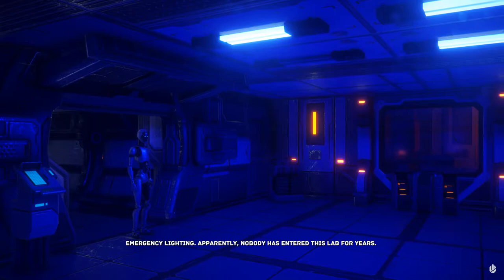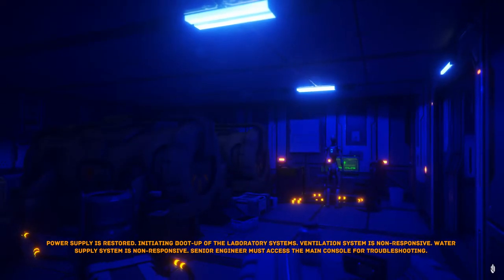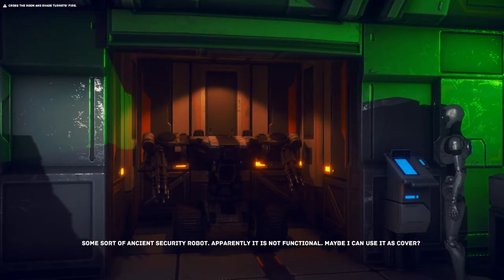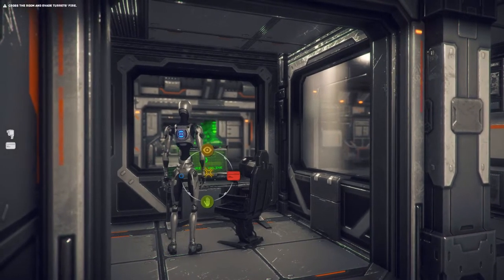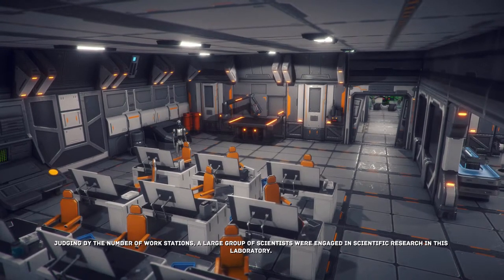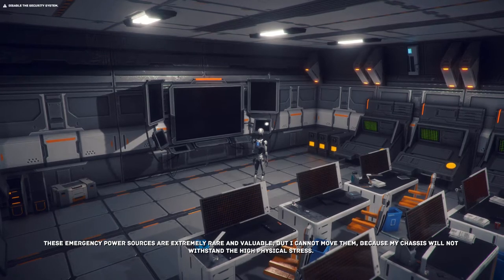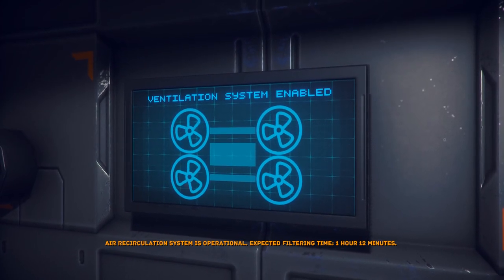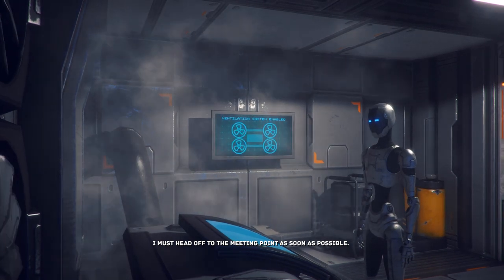THE UNCERTAIN Walkthrough 9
GPU: GeForce RTX 2080 ASUS STRIX OC
CPU: Intel(R) Core(TM) i9-9900K CPU @ 5.00 GHz
Memory: 32 GB RAM 4000 MHz (31.93 GB RAM usable)
Current resolution: 2650 x 1440, 144Hz